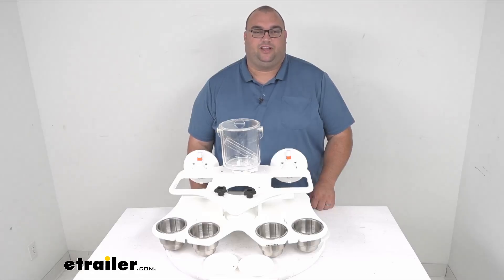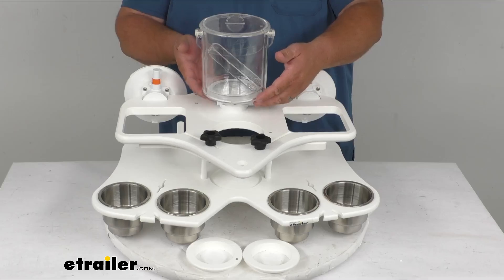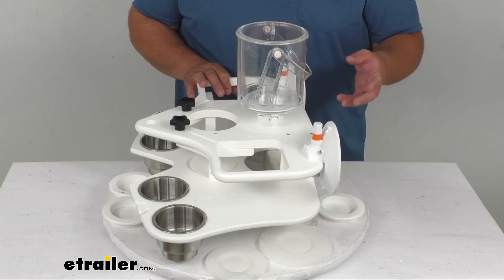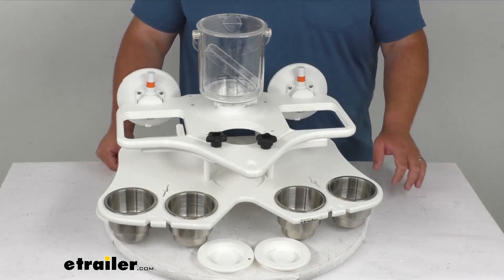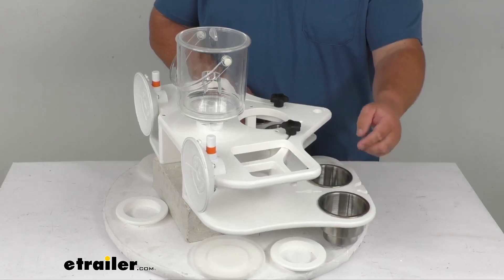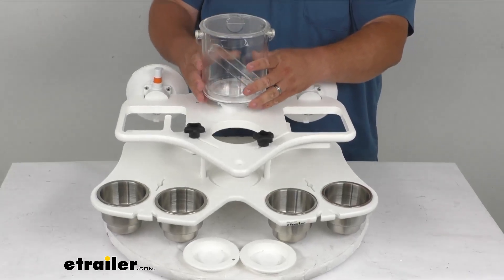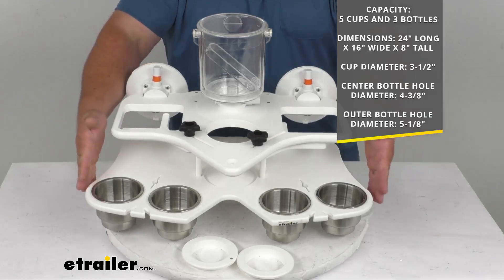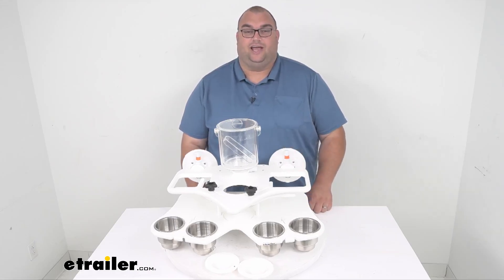etrailer | All You Need to Know About the SeaSucker Double Decker Party Barge Portable Bar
Hello, neighbors and friends Steven here  with etrailer.com.  Who's ready to party  That's right, the SeaSucker double decker party barge  portable bar, in a vacuum mount mounting.  Now folks, this is the white version.  We also offer this in a black version as well.  It's exactly the same thing except for it's black  instead of the white hard plastic material  you see before you,  I'll throw those item numbers up on the screen  that way if you want the black one, you can get it.  The white one we're looking at today  is item number SEA57sr.

Now folks, this plastic insulated ice bucket up here  at the top has a lid with the ice tongs  so you can get the ice out and put in your drinks  and all that, et cetera.  Now it is mounted, if you can tell here on  an inverted suction mount here,  and you could simply take  that off if you depress the rubber tabs on the side,  much like the big ones back here  on the large vacuum mounts.  So to hold it in place,  it is gonna use two six inch pump activated mounts  here and here,  and both of those mounts are going to come  with these hard plastic covers.  When you're not using it, you want to put them on  to protect the surface of the vacuum mount there,  and to mount it, you just push it on a very, very flat  non-porous surface such as metal, aluminum,  perhaps even fiberglass like the side of a boat  or something like that that's been smoothed out.  And then you would simply vacuum out the air  by plunging this down  until all the orange disappears  indicating that this vacuum has been created.

And once that vacuum's created,  it's gonna have a pull rating of 210 pounds  for these two mounts.  Now, as you can see,  I've got a lot of stuff here, so let's go through it.  We've got the four stainless steel cup holders in the front  and they also have  and come with four Tumblr adaptor rings  that you could pop down in place there for them as well.  Now if you don't want to use this, you could remove that  as well and just put the Tumblr ring  in place of the stainless steel holder there  as well if you want.  Now you've got some inserts like I was just showing you,  you can pull them out.

You've also got these adjusters up here.  You simply loosen that and that's gonna take this connector  and make it to where you can push in different size bottles  of whatever your favorite drink is, whether it's soda,  alcoholic beverage, water or whatnot.  Your mind is wide open on your choices  and you've got a round one here in the center  to put different drinks in.  I'll show you this version here as well,  same as the other side.  This little y shaped guy inside here is going to  come to different lengths to hold anything in place.

The way when you're on the boat or wherever you're on,  it's all holding in place, it's not gonna fall off.  You've got a round circular hole up here,  you could put some stuff in.  You've got slits here and here on the other side for knives.  So if you're gonna be chopping up  maybe some garnishes or stuff.  And then you've also got some spots up here.  Maybe you could hang some bags of snacks on  or something like that.  Now you've also got a smaller cover here as well,  much like the big ones for this mount  whenever you're doing that.  I do wanna see if I'm able to take this off.  There we go. So you can see how simple it was to take off.  Again, there's these rubber tabs I just pushed down on  to let air back in.  But again, this is the ice bucket here.  And again, to show you how that suction works,  you simply put it in place.  You just pump this until all the orange is gone.  And that's gonna show you that it has vacuumed out  all of the air underneath there,  making a nice tight, rigid connection.  And I've got it mocked up here  just to keep it all level on a block of wood.  But again, once it's hanging on your wall  or non-porous surface, it's gonna be set.  You don't have to worry about it falling off or anything.  If you see orange starting to slowly show up,  maybe after half a day or a day of use, I don't know,  depends on how much you vacuumed it out.  You just simply push it down until the orange disappears.  To re vacuum it in a tighter hold,  I do recommend some water lubricant that's sold separately.  That's strictly for those vacuum plungers.  It's a lubrication gel we offer here separately,  part number SEA44vr.  Now as far as some dimensions, you can hold five cups  and three bottles.  It is 24 inches wide at as wide as point or long,  however you wanna say it.  It is 16 inches deep overall, eight